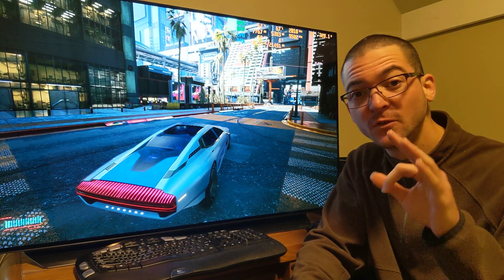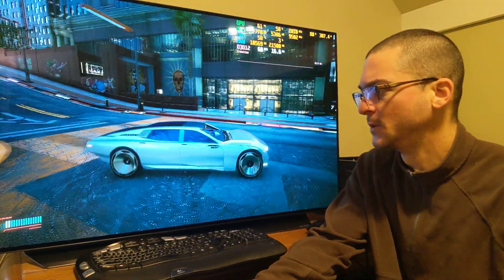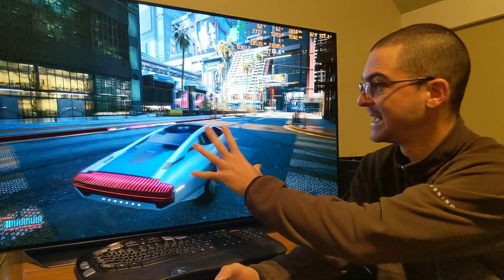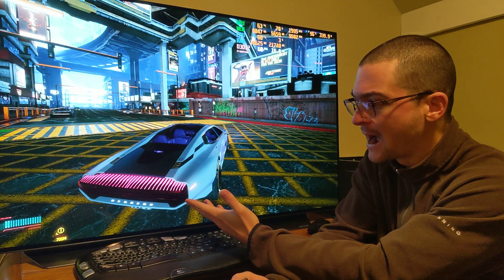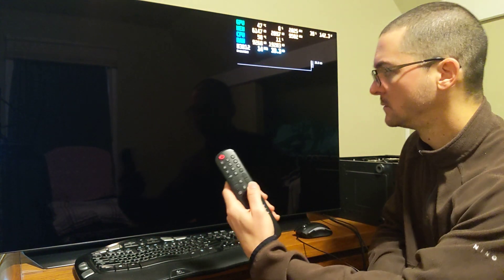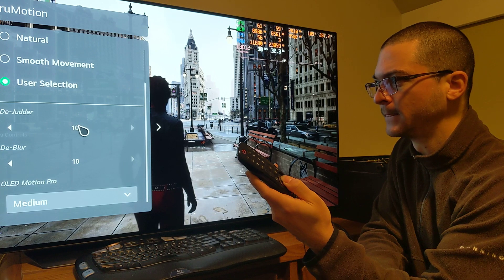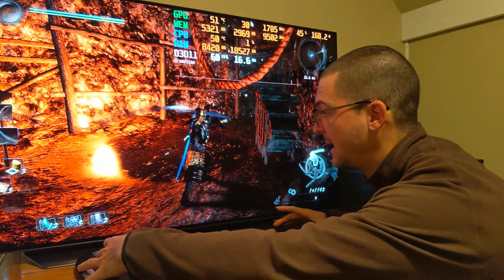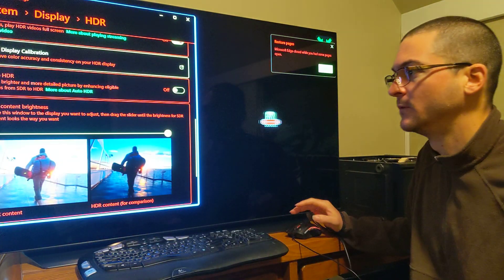30 and 60fps!? Your LG C1 can help by improving Motion Clarity: 2x, 4x and 8x!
LG C1/CX G1/GX Motion Clarity settings:

For 30fps/30hz: Console Mode Standard mode De-Judder 10 Motion Pro Medium (gives you 240fps like motion Clarity)

For 60fps/60hz: PC Mode Game optimizer mode Motion Pro High(gives you 120fps+ like motion Clarity with good responsiveness)
Or Console Mode Standard mode De-blur 10 Motion Pro Medium (gives you 240fps like motion Clarity with less responsiveness)

For 100fps/100hz or 120fps/120hz Use PC mode game optimizer mode Motion Pro High for an CRT like motion Clarity (like a 60hz CRT)

Nothing is better than a CRT when it comes to Motion Clarity